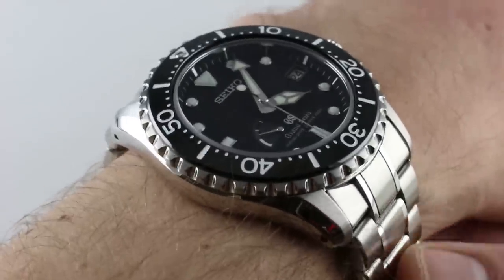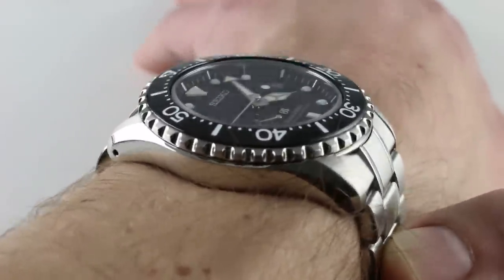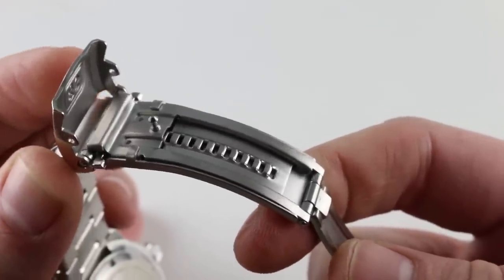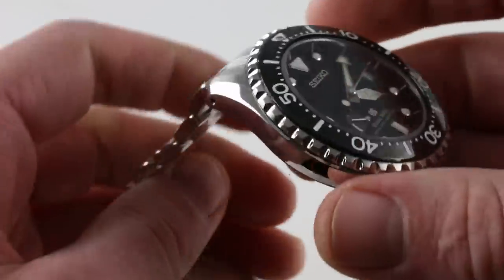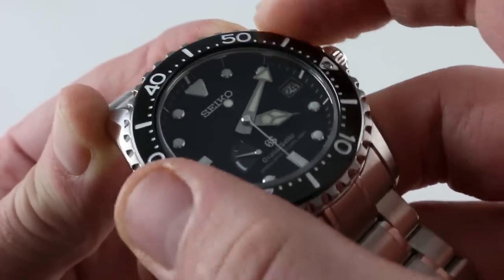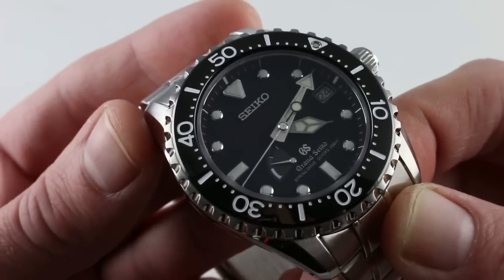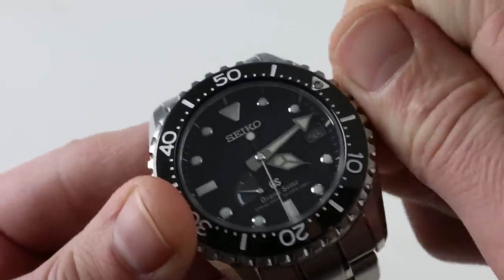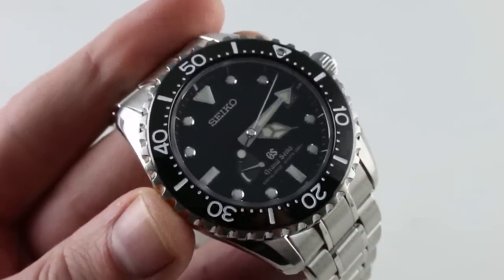Grand Seiko Spring Drive Diver SBGA029 Luxury Watch Review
The Grand Seiko Spring Drive Diver is encased in stainless steel with a 44.5mm case width not including the crown or crown guard, 14mm in thickness, and 50.7mm from lug-to-lug. The bracelet is also stainless steel and comes with a tri-fold buckle.

For all the info watch the whole review!